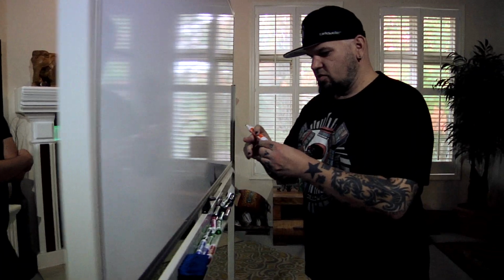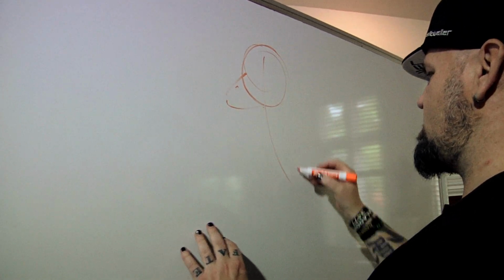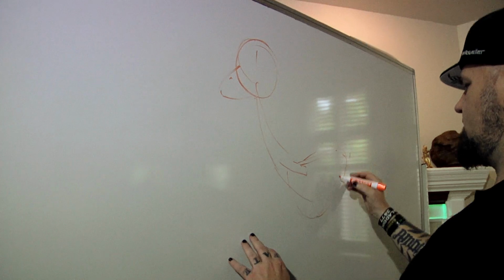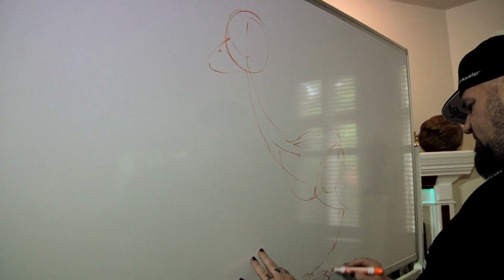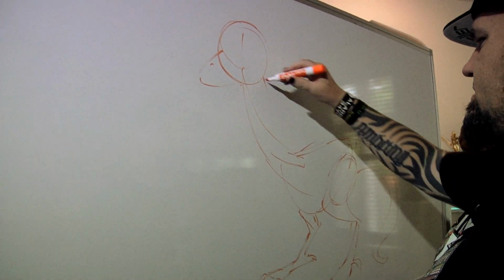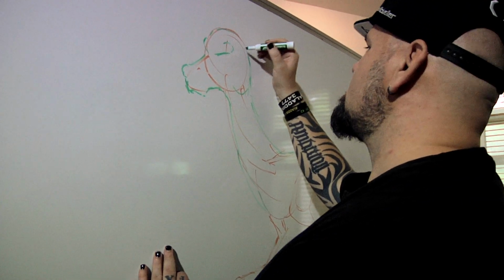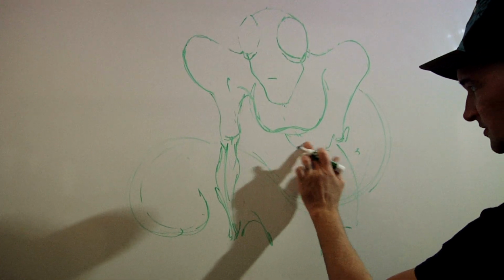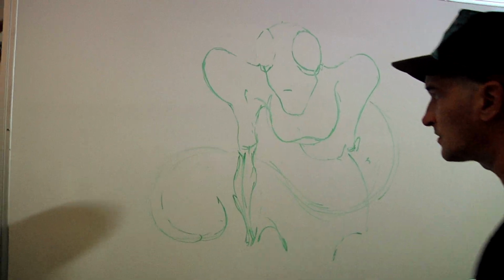Concept Design: CREATURES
Star Wars Artist Matt Busch is joined by Magic: The Gathering and Dungeons & Dragons Artist Phil Stone to demonstrate how to design vicious creatures for your world-building concept design! Great for illustrating Comic Books, Manga, Storyboards, and Concept Art for Film and Video Games!

If you like this video, give it a “Like”!  Drop a line in the Comments to say what you liked, didn’t like, or what you’d like to see in future videos.  Or just say hi!  Don’t be shy!